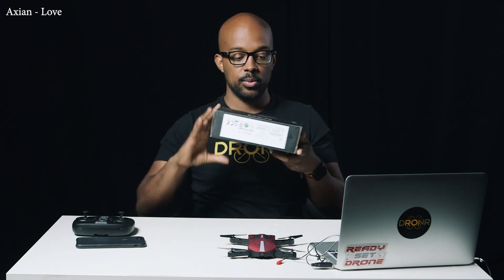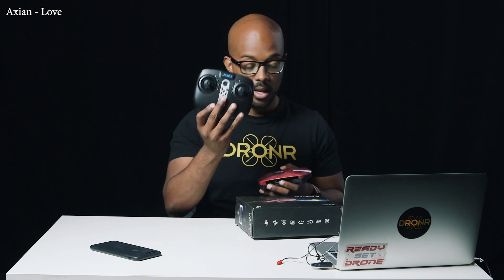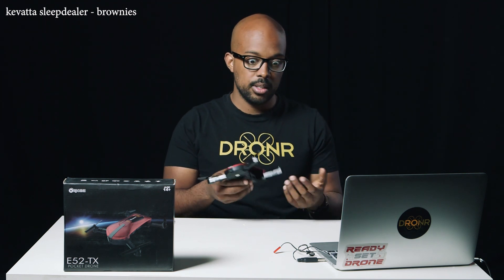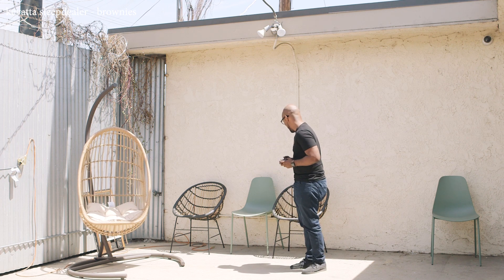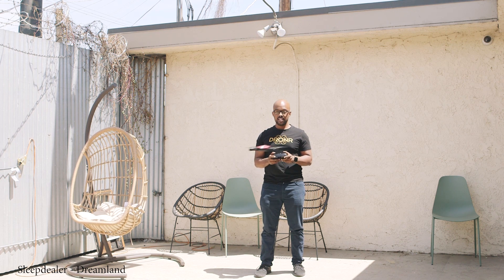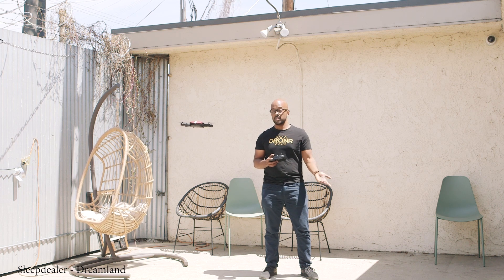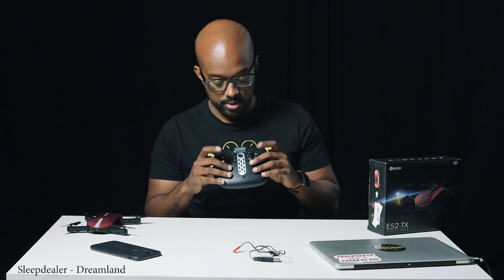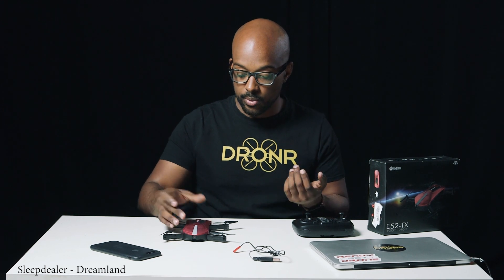Review of a cool "Pocket Drone"- Eachine E52-TX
B. reviews the EACHINE E52-TX